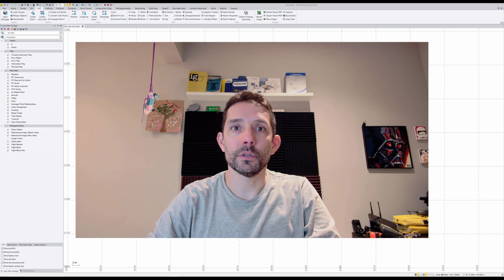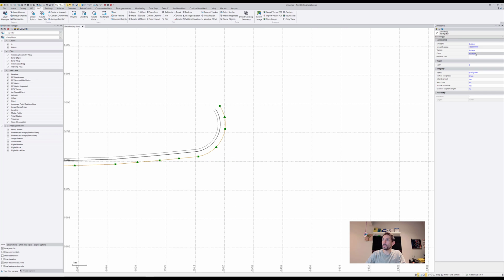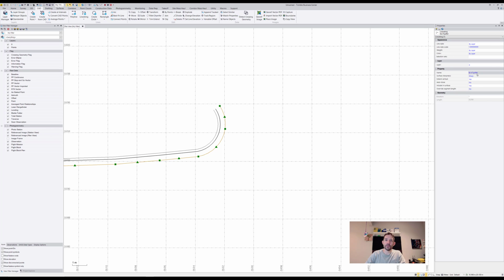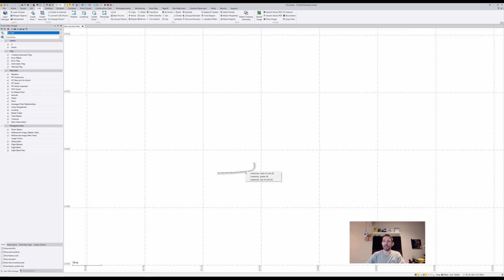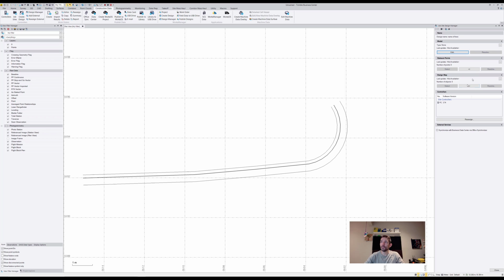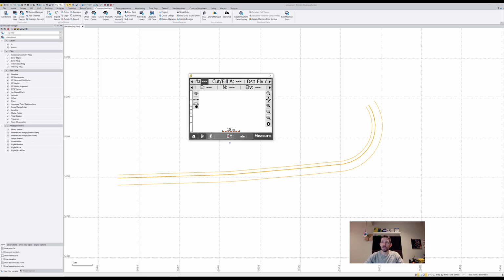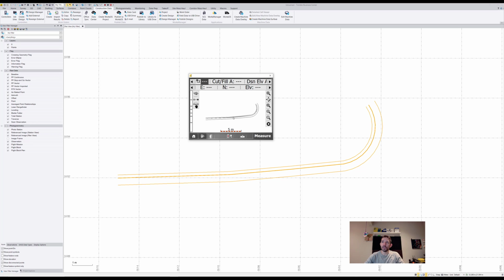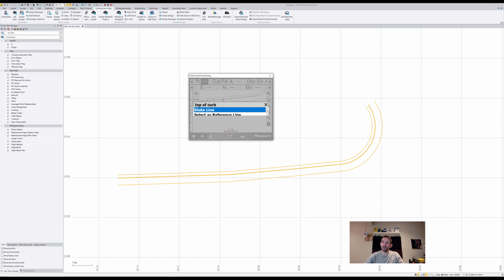Trimble Business Center - how to name linework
In this video I will go over how to name linework and why